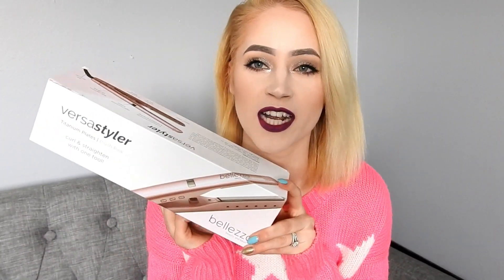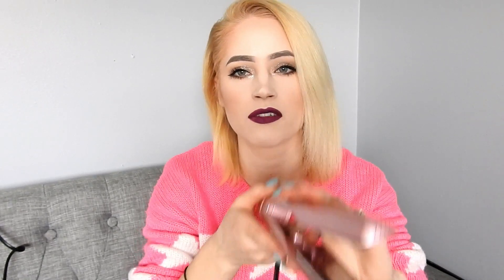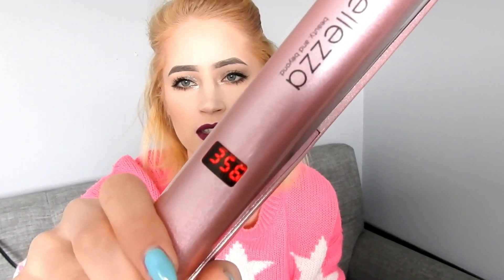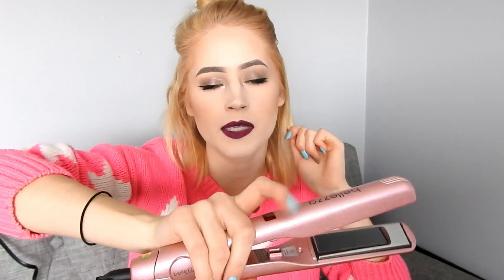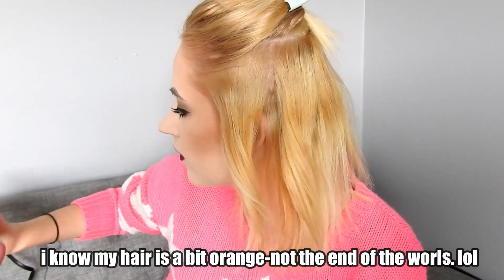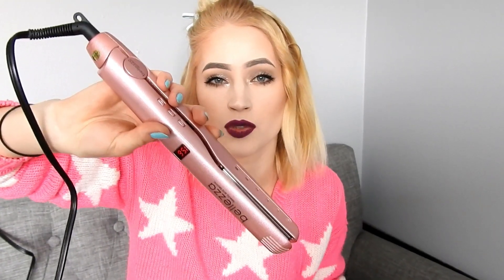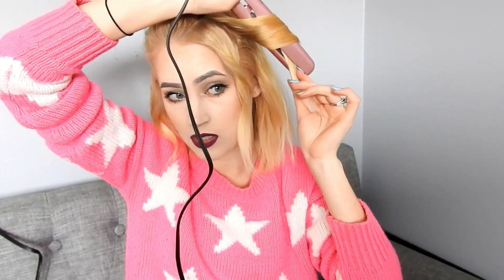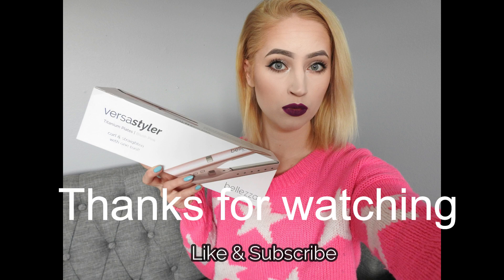How to curl with a Versa-Styler 💁‍♀️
Hello everyone

In this video I show you how to curl your hair with a versa-styler as I promised and as its been highly requested. Its an amazing tool to help you curl hair. There are other ways I do my short hair and a few other videos on it down below!!!